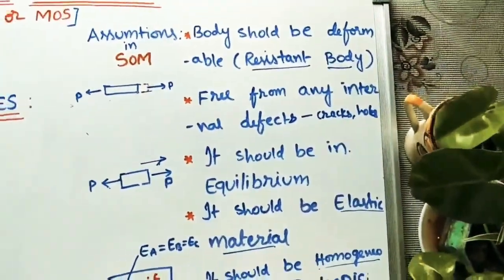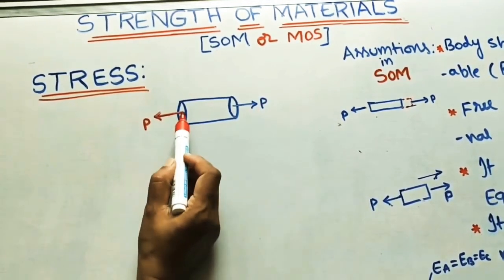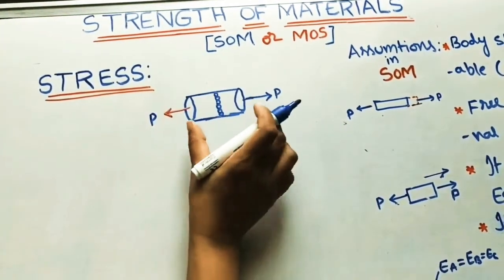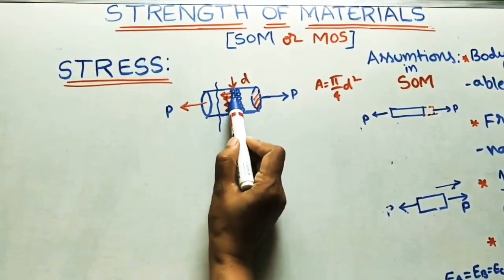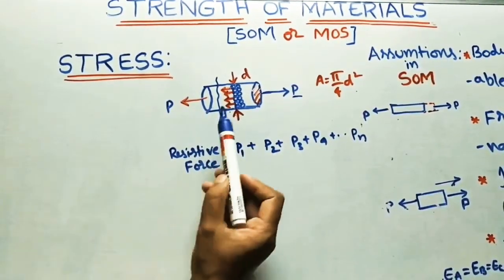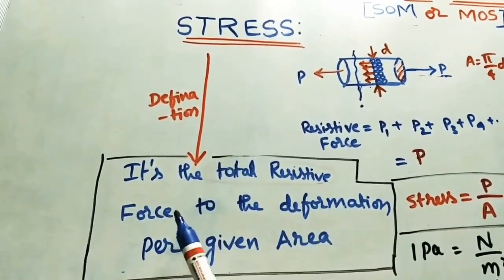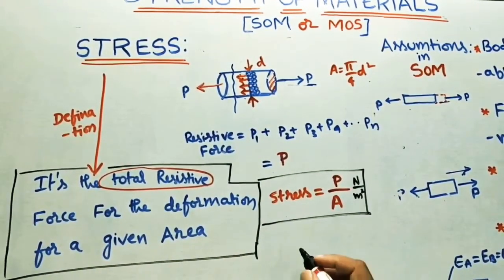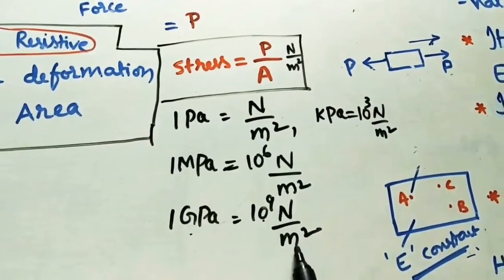Stress: Strength Of Materials